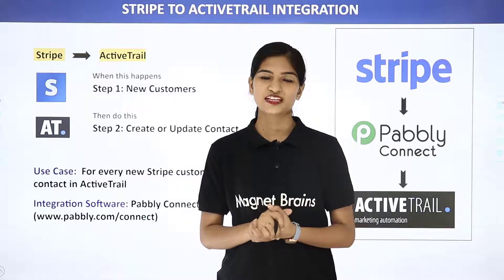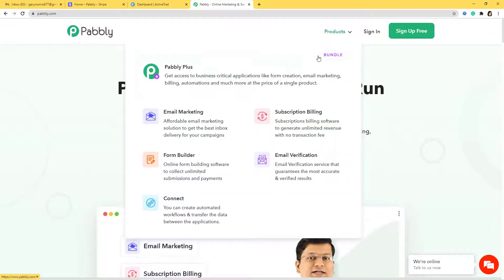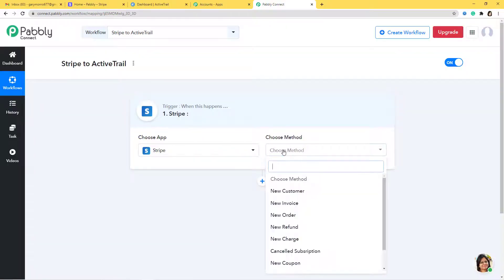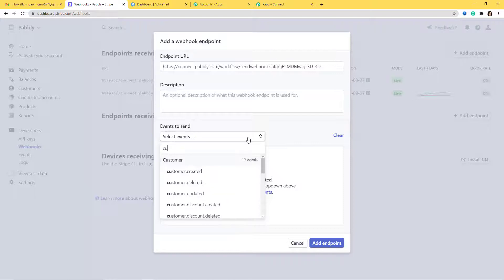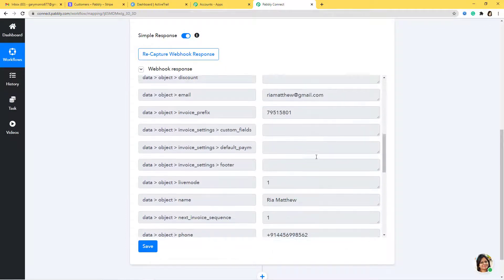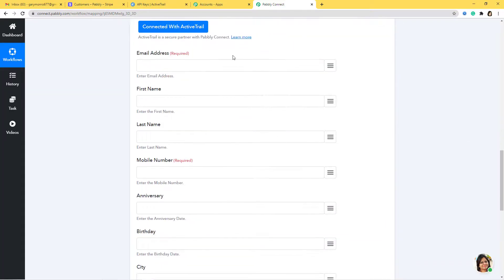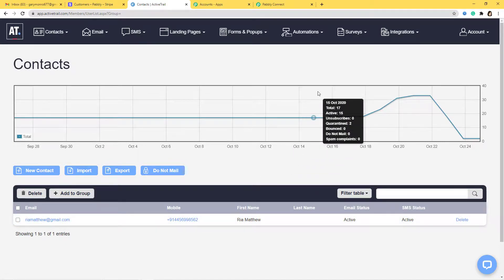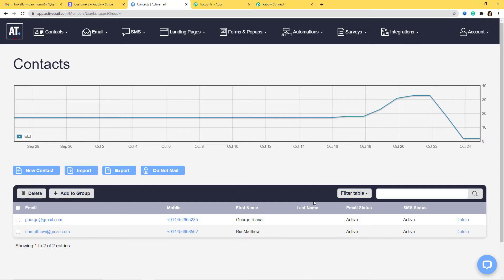Create or Update Contacts in ActiveTrail for New Stripe Customers | Stripe ActiveTrail Integration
Stripe to ActiveTrail Integration

In this video, we will learn how to create or update a contact in ActiveTrail for new Stripe customers using Pabbly Connect Software.

So, from now onwards, every time a new customer is created in Stripe, Pabbly Connect will automatically create/update that customer as a new contact in ActiveTrail.

Not just these 2 software, one can integrate any software quickly with Pabbly Connect and automate marketing, sales, payments, or any business processes in minutes without having any programming skills

Just like Newton’s Third Law which states “Every action has an equal and opposite reaction”. You gotta tell Pabbly Connect on when and how to react.

Pabbly Connect has the integration of around 400+ world's popular applications like Gmail, Stripe, PayPal, Shopify, MailChimp, Zoho, Google Sheets, Slack and more..

It supports all the popular apps for CRM, Marketing, E-Commerce, Helpdesk, Payments, Web forms, Collaboration, and much more...

When you use an application for real you will know how easy it is to integrate two different software. Pabbly Connect is a bridge that lets you create simple one-to-one automation workflows or just sync data between two apps in a matter of time.

For this, you need to create a workflow wherein you can define the tasks in a proper way for data transfer. Workflow is a space where you can mention what & how you want to transfer information between apps using actions and triggers.

What are Triggers and Actions?

Triggers- A Trigger is an If statement. An event on which you want to perform an action.

Actions- An Action is the result of trigger or End result of if statement

To understand it in a better way you need to know what is “If Statement” Basically “If Statement” is a parameter we decide like when this happens then do this. Here input “When this happens” is a trigger and the output “Do this” is action.

For Instance: “When a customer purchases something from my WooCommerce account” or “When the payment is received from customers” is trigger.

Based on these events, when we want to do something like “send message to customer for successful purchase” or “create Google Sheet for customer payment details” is Action.

Or in simple language you can say that Trigger is basically the input and Action is the output you get because of the trigger.

Hence, creating a workflow in Pabbly Connect is as easy as pie!!!

Few In-built Tools of Pabbly Connect

Filters -  Filters allow you to transfer selected data into the software. As the name speaks for itself, this feature carries out the filtration process so you can transfer the required data only.

Routers - Routers can help you send different data in different software from a single workflow.

Formatters- The formatters lets you convert the data into the required format. For example- If you want to change the date format from MM-DD-YYYY to DD-MM-YYYY, you can easily do it using Date Formatter in Pabbly Connect.

Multi-step calls - Using this, you can connect multiple applications in a single workflow without any trouble.

5-Minute Interval - The software has a data capturing time interval of a minimum of 0 to a maximum of 5 minutes. Within this time frame, the transfer data’s response will be fetched by Pabbly Connect. This is an educational video showing how to automate and integrate multiple platforms.